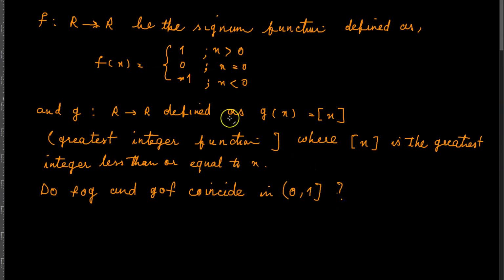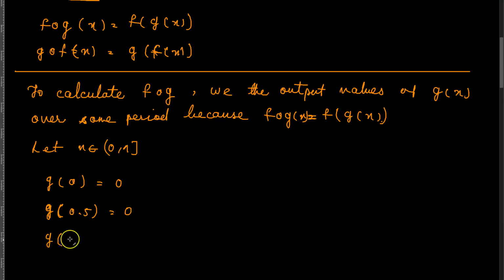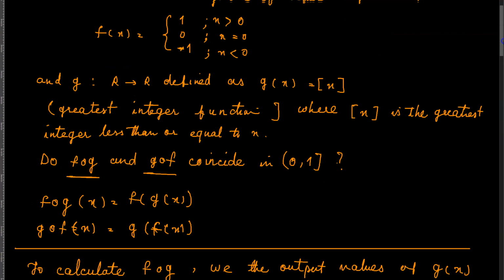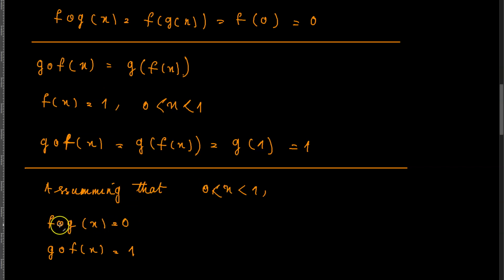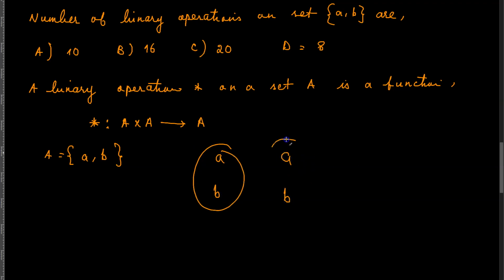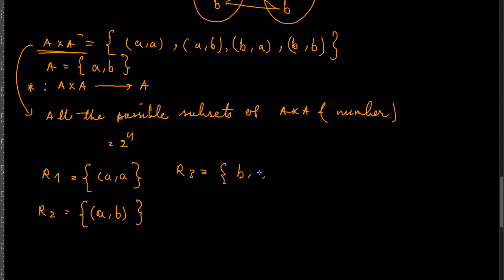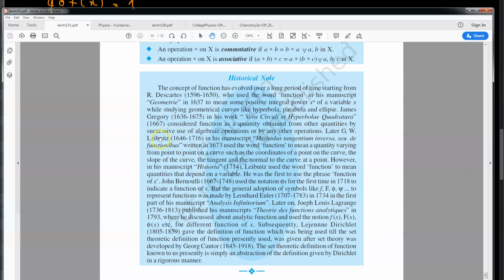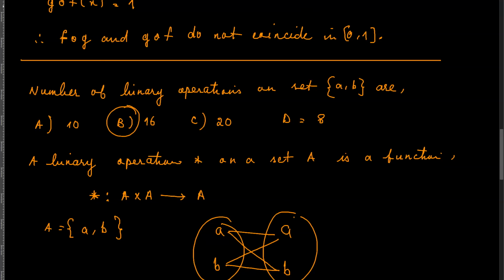NCERT Math Class 12 Chapter 1 Miscellaneous Exercises #9